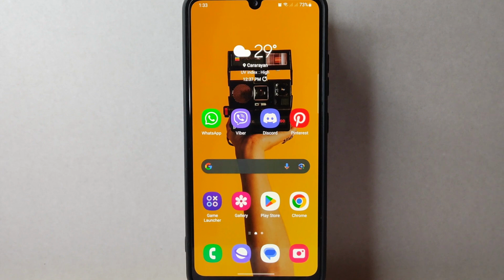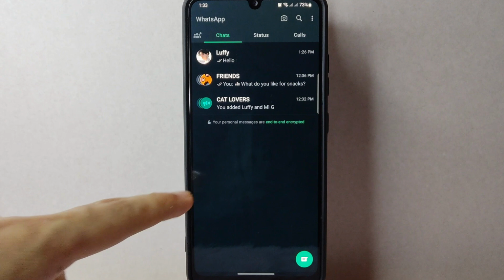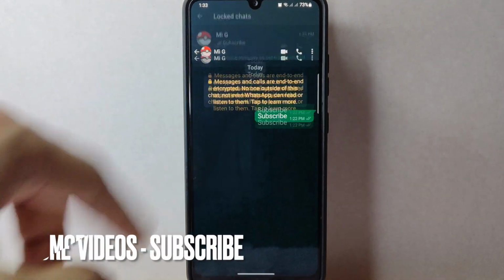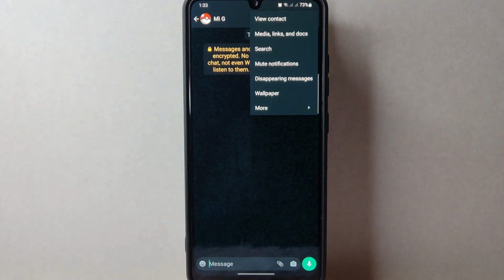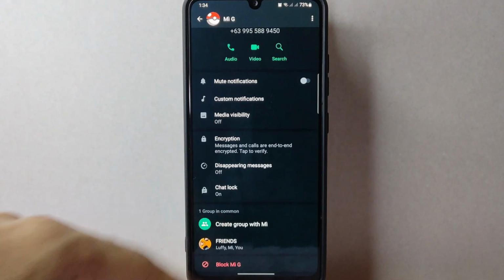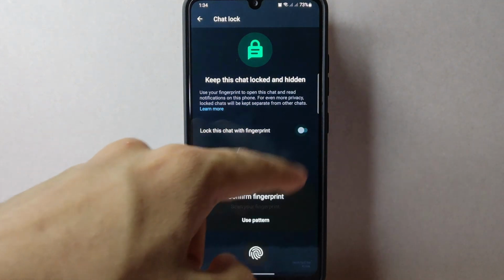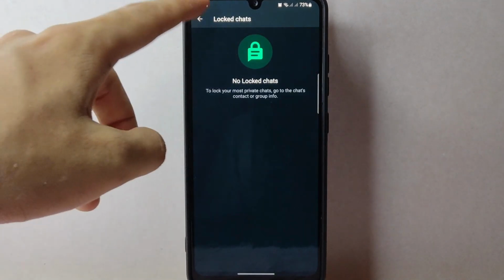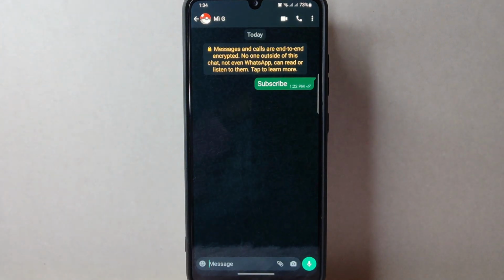✅ How To Unlock A Chat On WhatsApp 🔴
Get in touch!